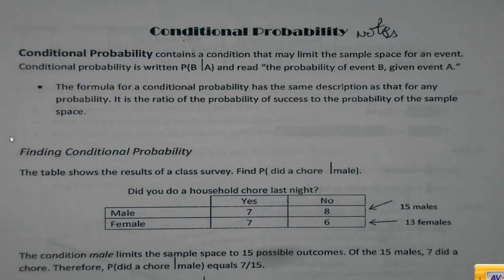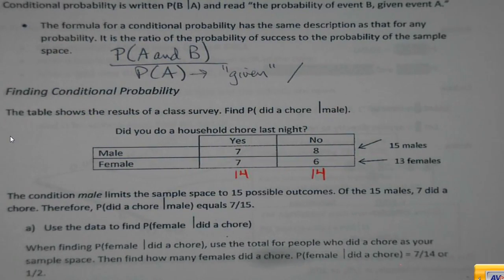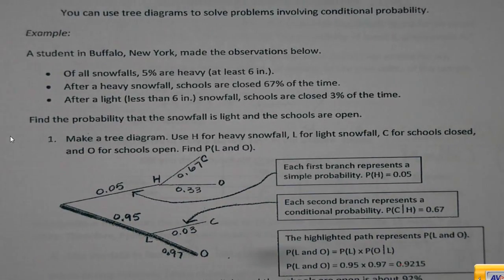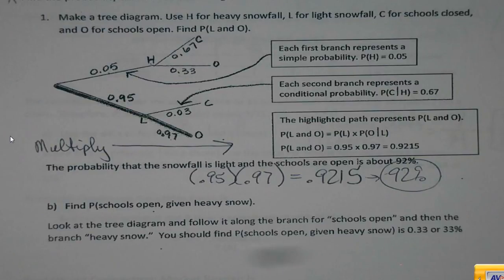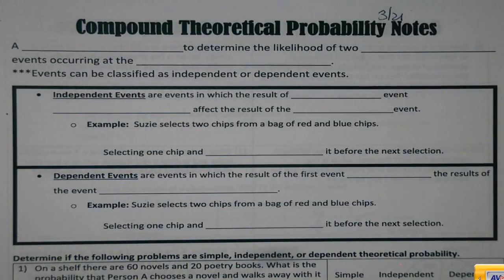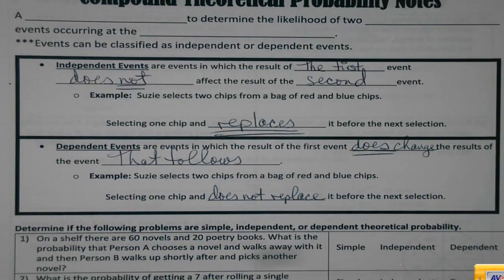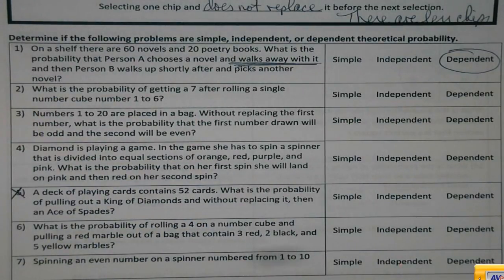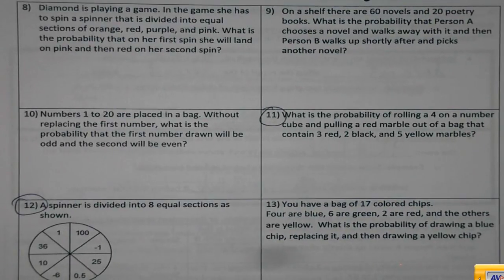Conditional Probability D2 and Theoretical Review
We go back over conditional probability and theoretical probability again in review both with examples and homework